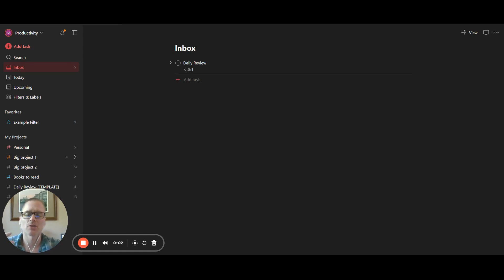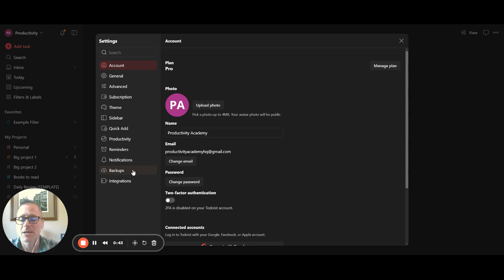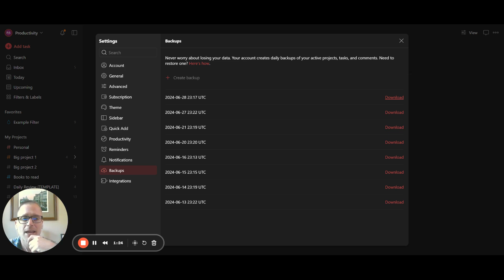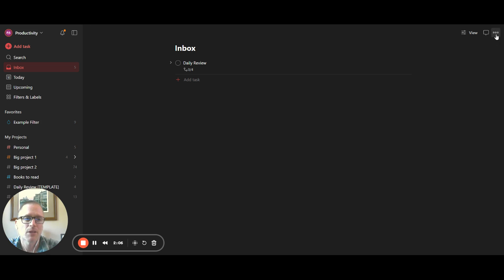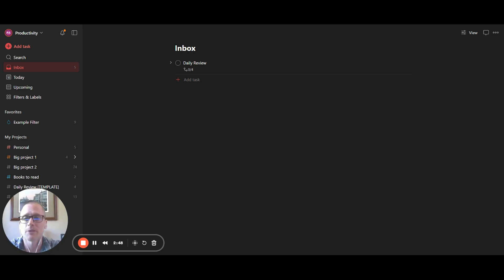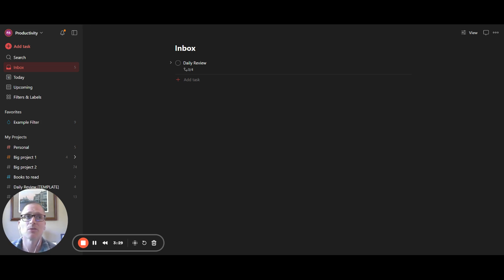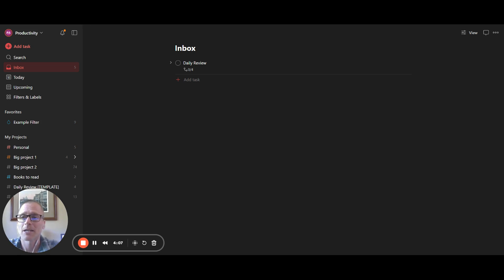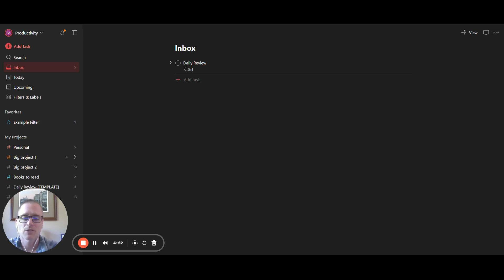How To Export From Todoist (Free & Paid Accounts)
If you're using Todoist for project and task management you should be backing up your data in case...something...happens. In this video I show you how to backup your data from the paid and free versions of Todoist and a few options that might improve your exports beyond the official methods.